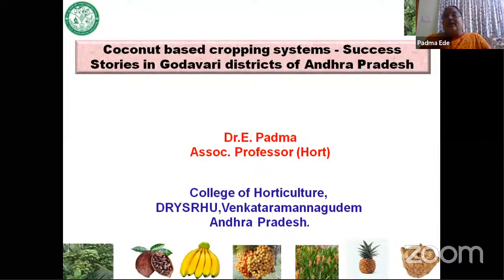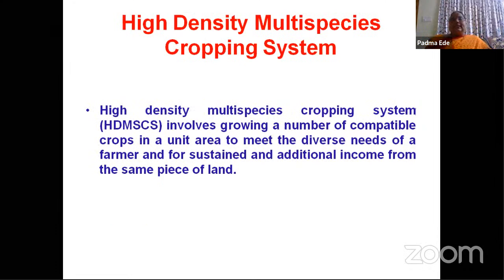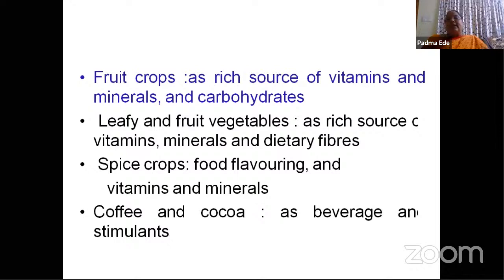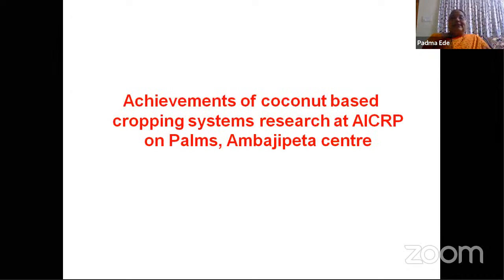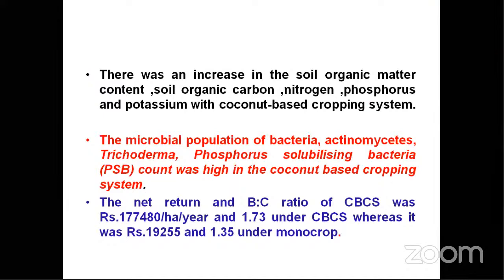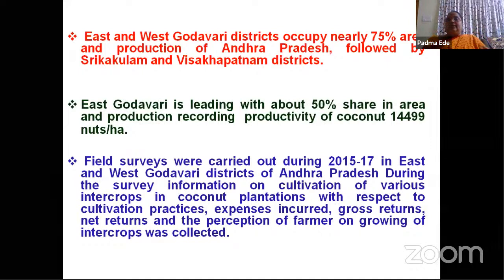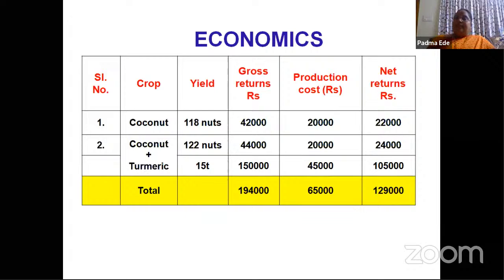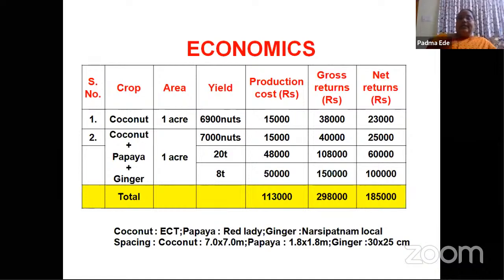Dr.YSRHU Coconut Graduate Readiness Programme-Lecture 8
"coconut based cropping system-Success stories in Godavari Districts of Andhra Pradesh" by Dr.E.Padma, Associate Professor, COH, VRGudem